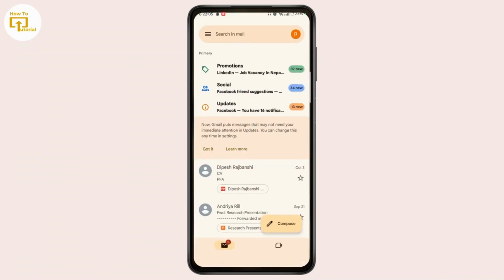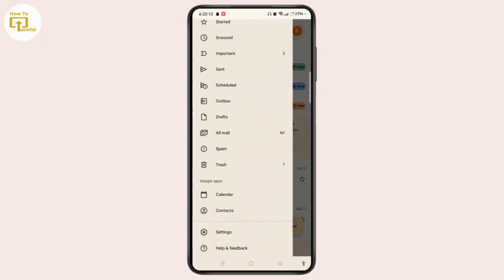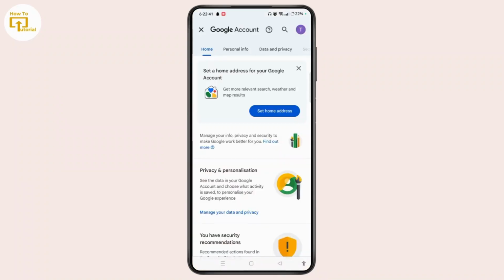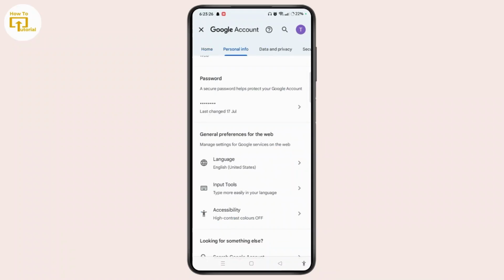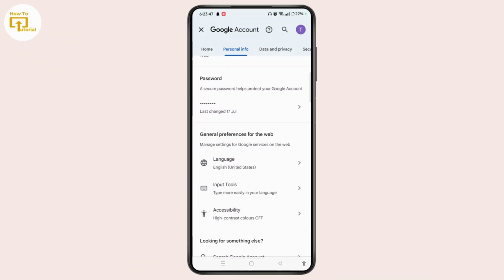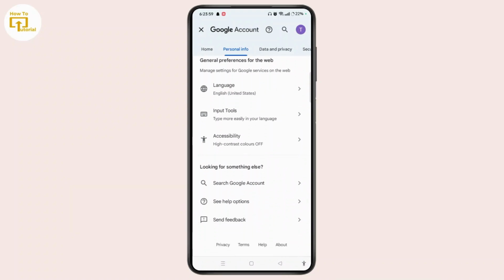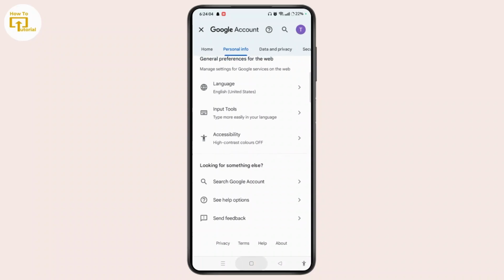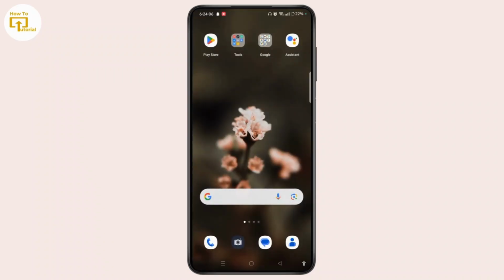How to Update Email Account Password on Android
How to Update Email Account Password on Android @LoginHelps
In this video, you'll learn how to easily update your email account password on your Android device. Follow along as I guide you step-by-step through the process of changing your password using the Gmail app. Whether you're enhancing your account security or simply forgot your password, this tutorial has got you covered. Watch until the end for helpful tips! Let's get started!

Chapters:
00:00 - Introduction
Welcome to the channel! Learn how to update your email account password on Android.

00:10 - Launch the Gmail App
Open the Gmail app on your device to get started.

00:20 - Sign In
Sign in to your email account if you aren't already logged in.

00:30 - Access Settings
Tap the three-line icon at the top left corner to open the menu.

00:40 - Select Settings
Scroll down and choose "Settings" from the menu options.

00:50 - Manage Your Account
Select your email account and tap "Manage Your Account."

00:57 - Open Personal Info
Scroll down to find the "Personal Info" option and select it.

01:05 - Change Password
Locate the "Password" option, enter your current password, and then select "Next."

01:15 - Enter New Password
Input your new password and save the changes.

01:22 - Conclusion